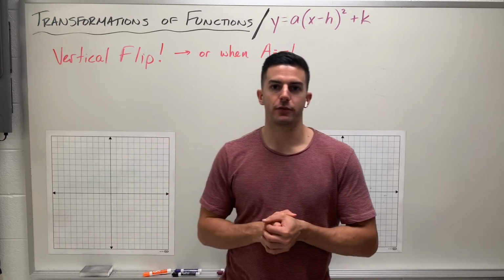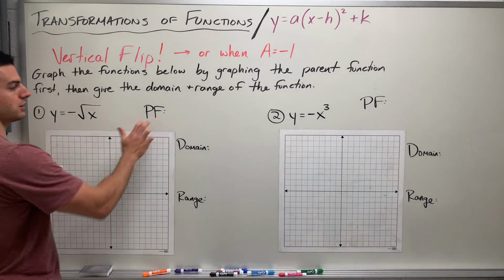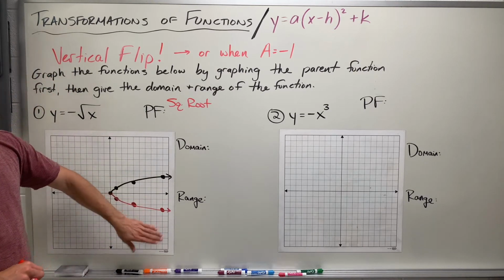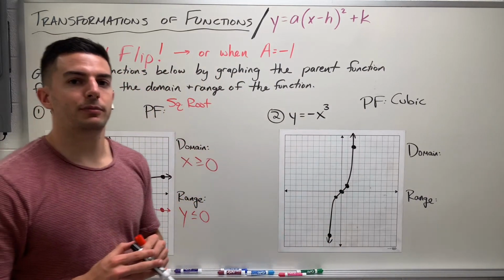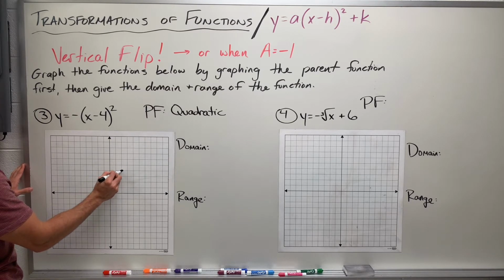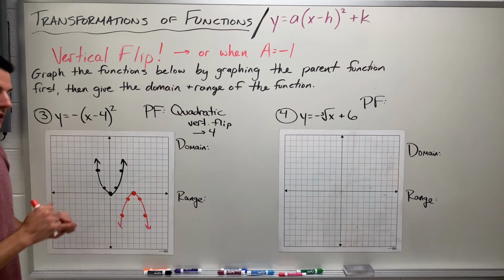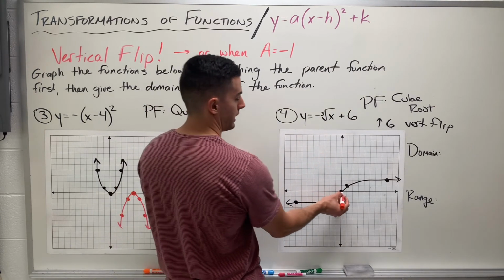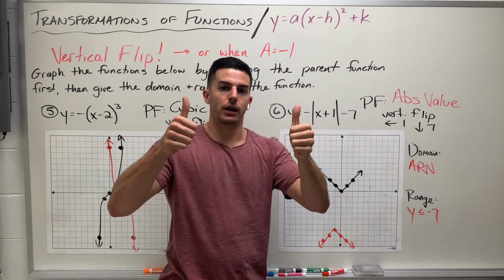Alg 2 Unit 2 - Transformations of Functions - Vertical Flip (with negative, or when a = -1)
Learning transformations of parent functions when there is a negative in front of the equation, or when a = -1 in the y = a(x -h)^2 + k equation. This results in a vertical flip of the function.